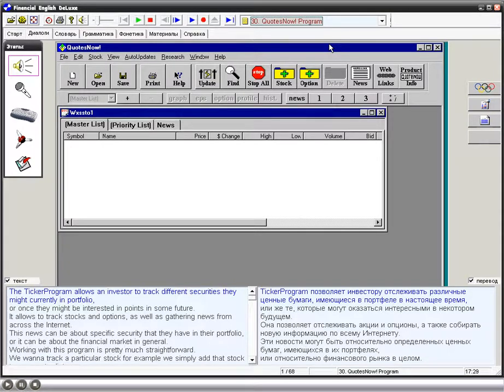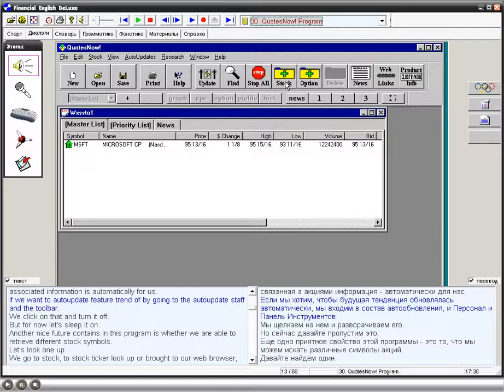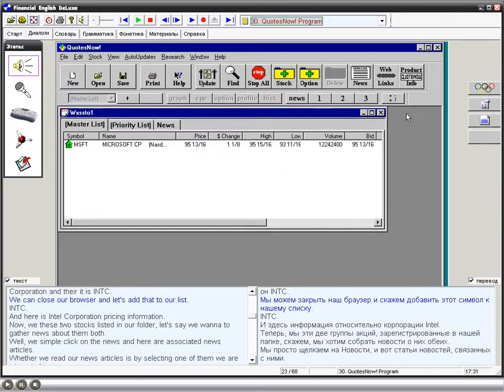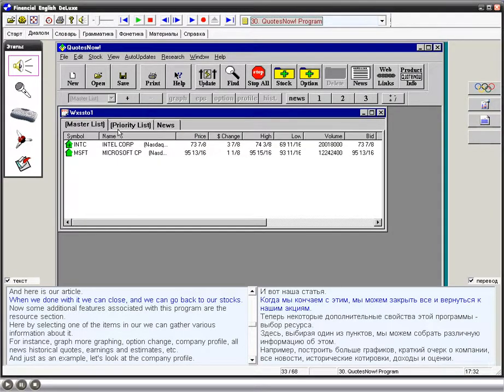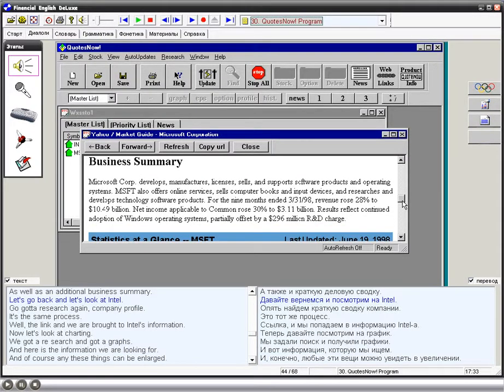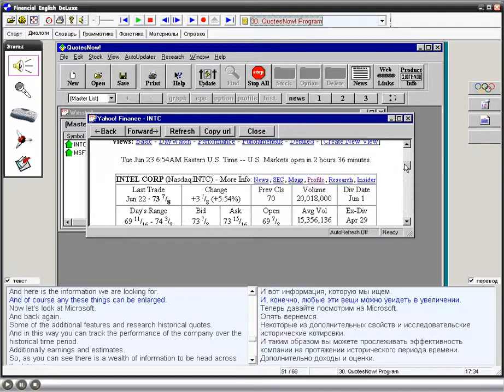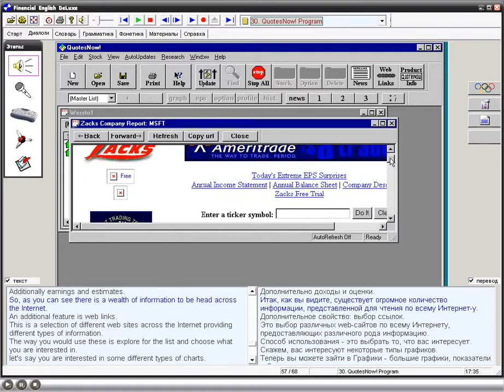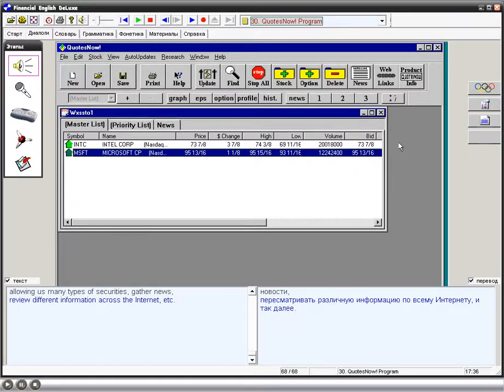Финансовый Английский. Trading Software. QuotesNow! Program. Урок 30